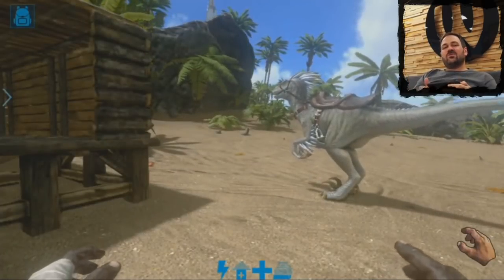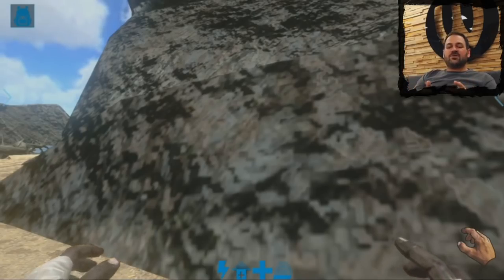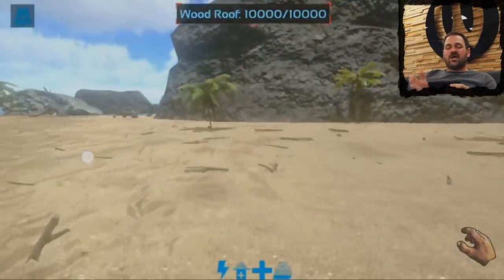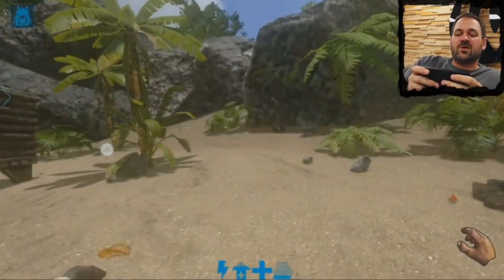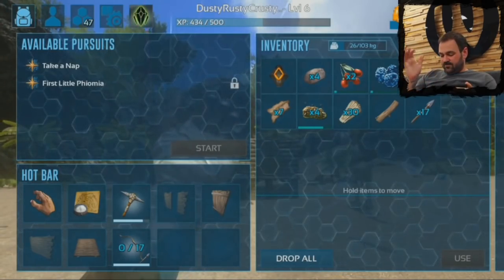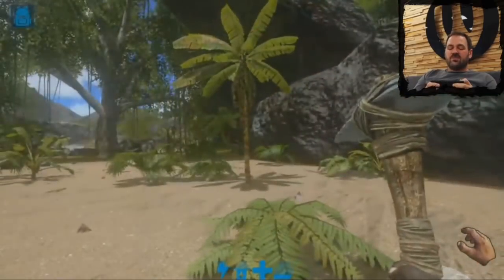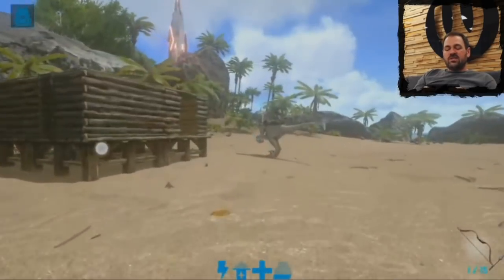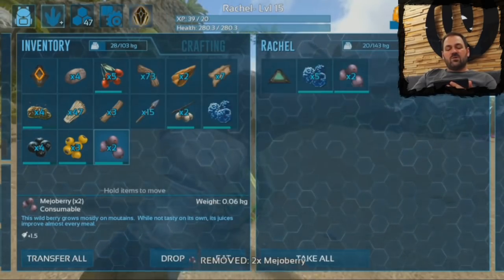Best Ways to Play: Controls and UI (ARK: Survival Evolved Mobile)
As we gear up for launch, we're taking a look at the best ways to play ARK: Survival Evolved on iOS & Android. In this video, we take a deep dive into our controls & UI.